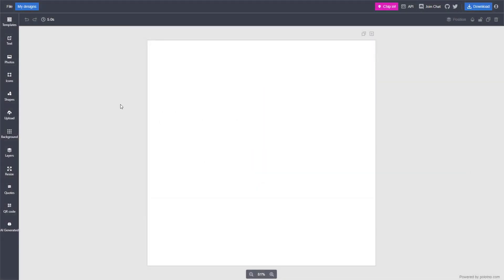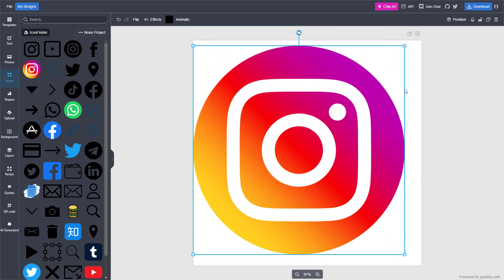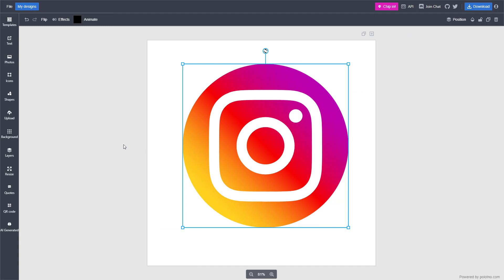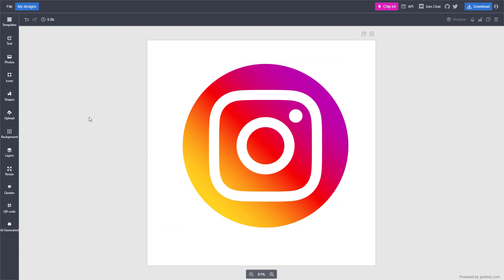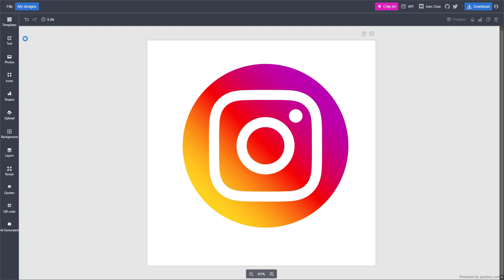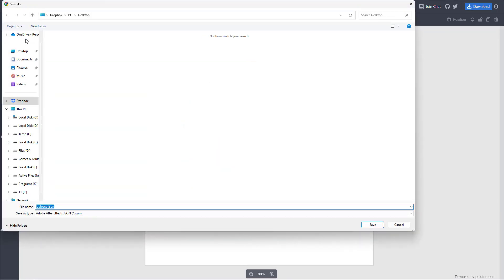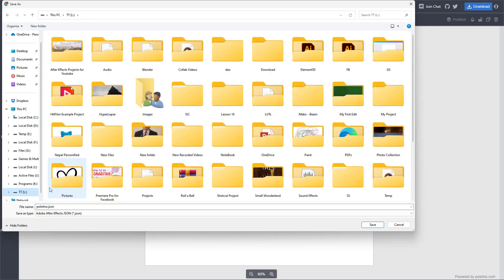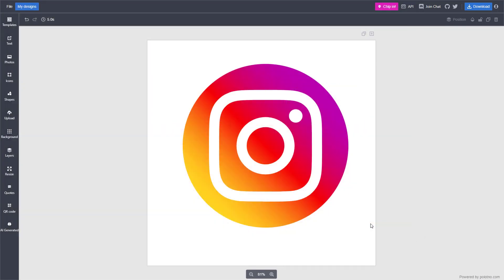Polotno Studio - Lesson 2 - Saving Files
In this tutorial, we will be discussing about Saving Files in Polotno Studio